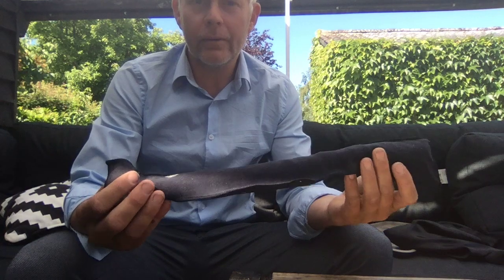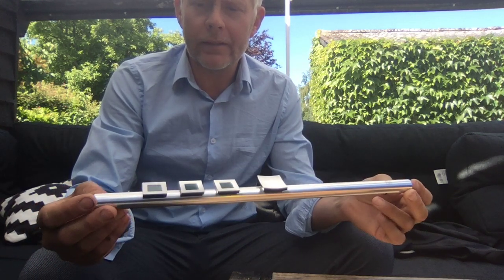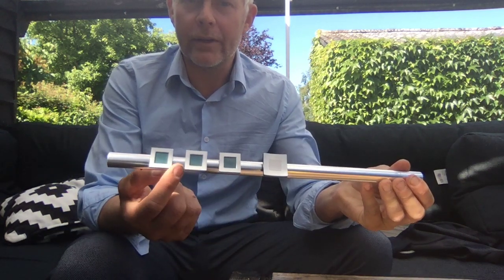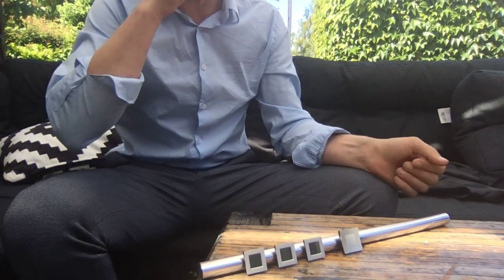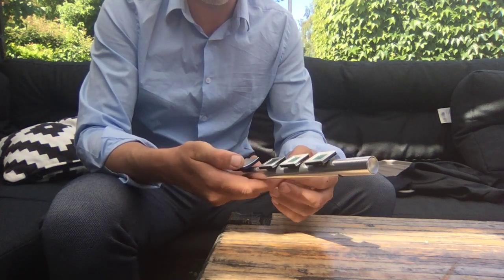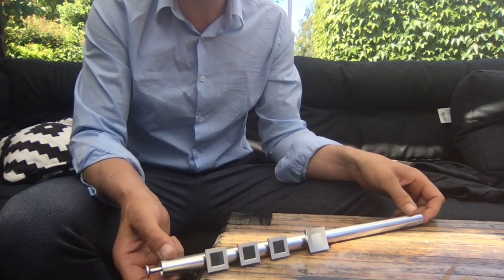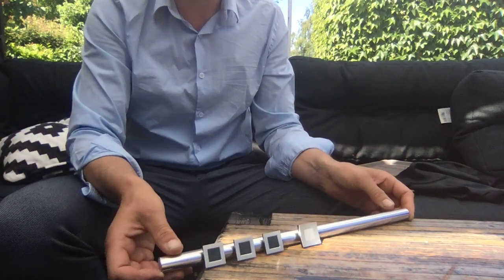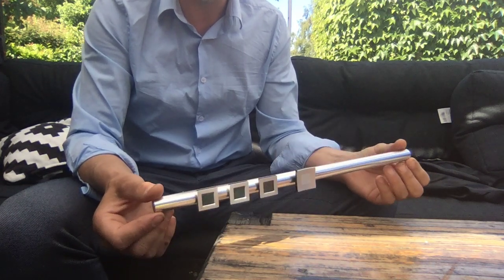Beotime Remote Control and Alarm Clock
Thoughts on the design